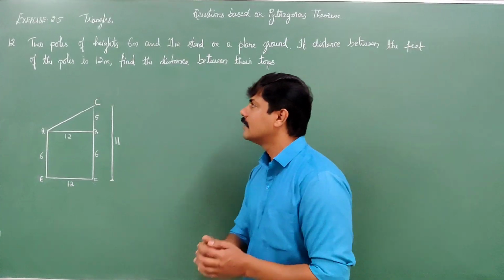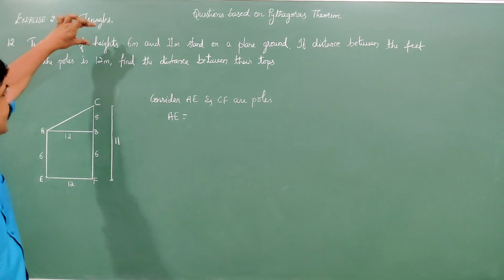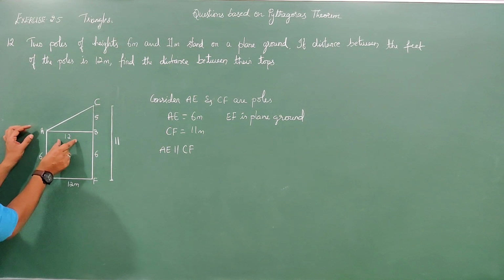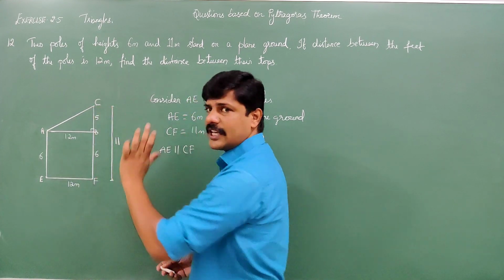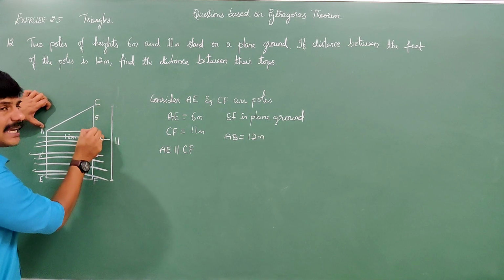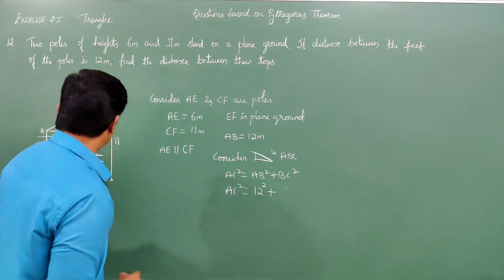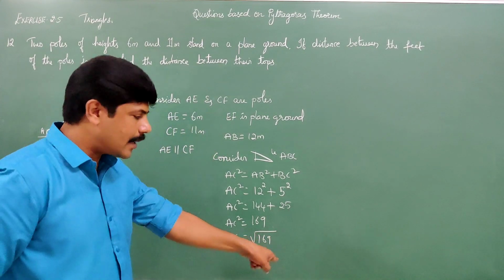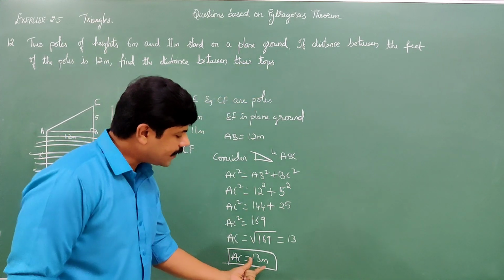Triangles Exercise 2.5 Question No 12 Class 10 NCERT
Question 12: Two poles of heights 6 m and 11 m stand on a plane ground. If the distance between the feet of the poles is 12 m, find the distance between their tops.